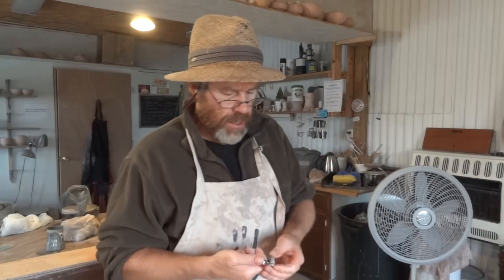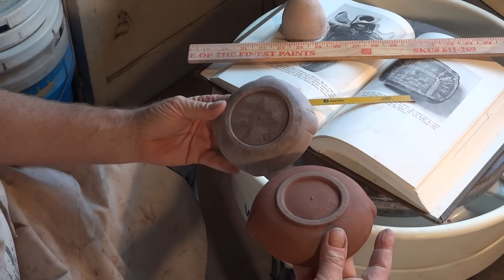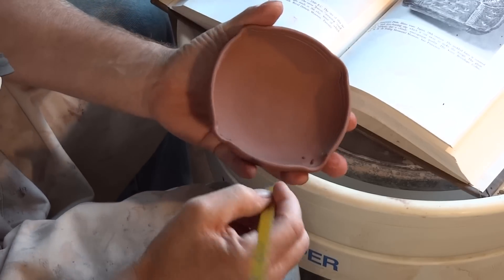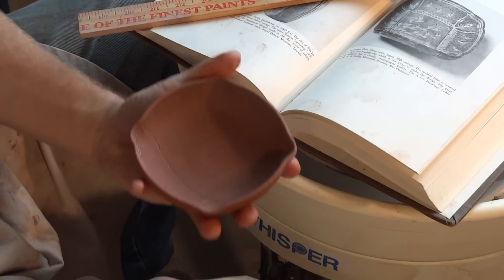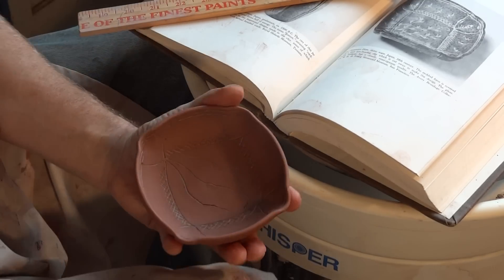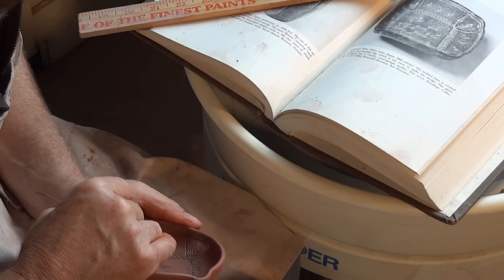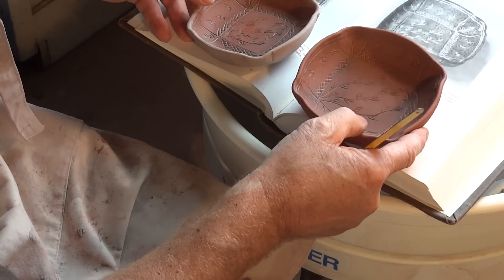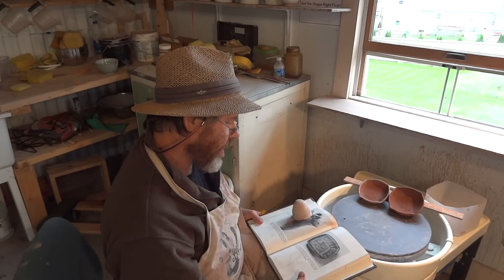SIMON LEACH POTTERY TV - Engraving a small squared dish (sgraffito)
Keep practicing !